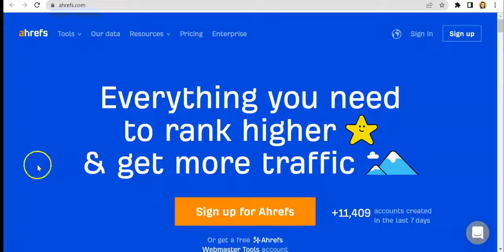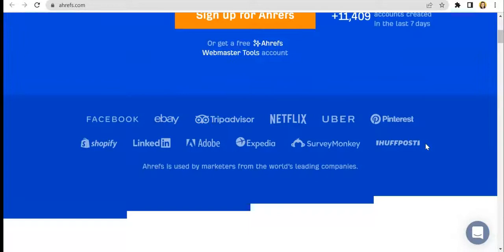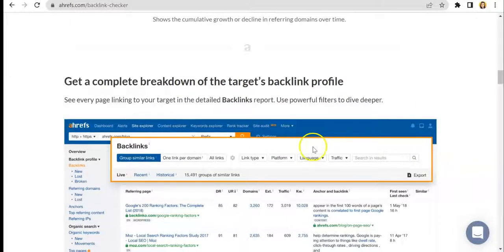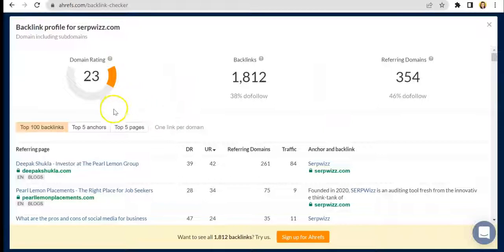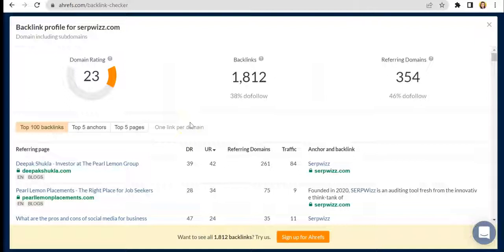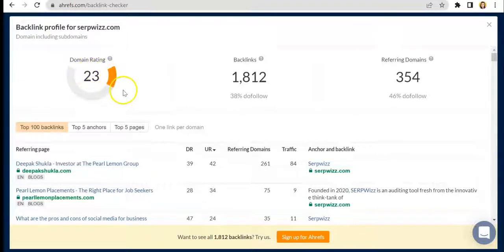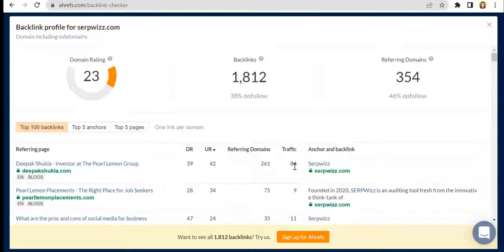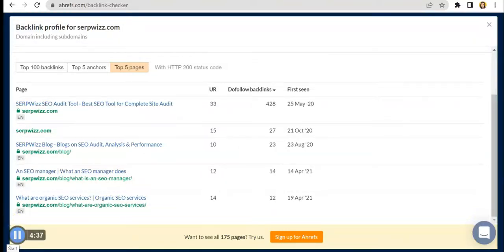How to Use Ahrefs' Backlink Checker | Ahrefs Tutorials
Checking for any inbound and outbound links is crucial for your business. Avoid this from happening by using a tool that can monitor such errors so that you can fix them right away.

Ahrefs' Backlink Checker is one of the FREE SEO TOOLS offered by this leading SEO  company and on that you should have in your stash to optimize your SEO leverage.

Learn how to utilize some of the world's best SEO tools by exploring Ahrefs' vast offers. From detailed reports to fix suggestions- you can easily attain these things by making use of its core tools and free SEO tools.